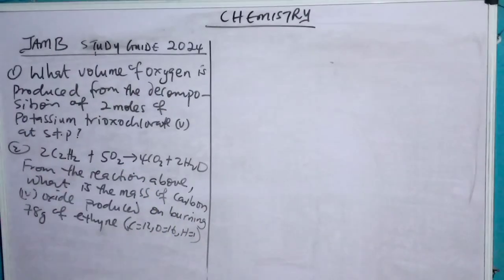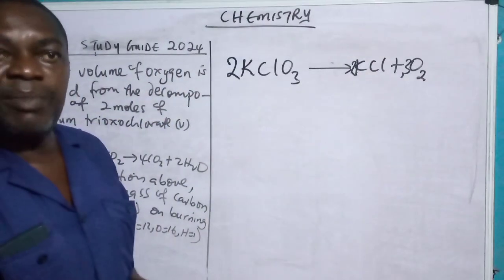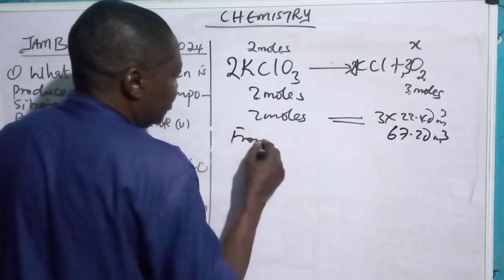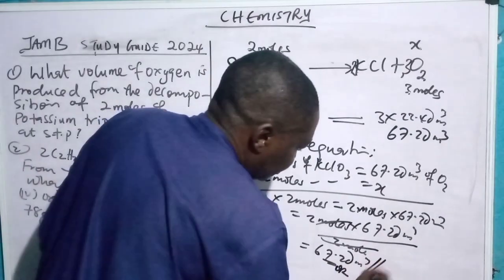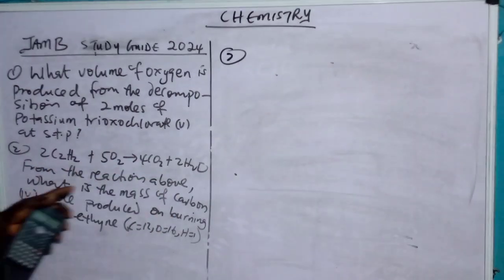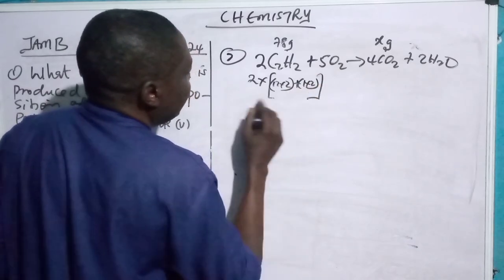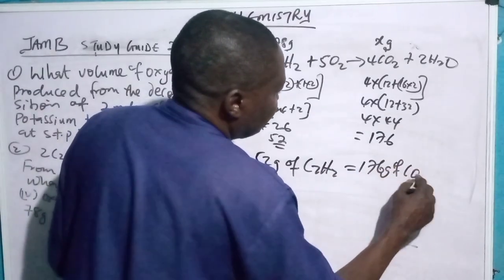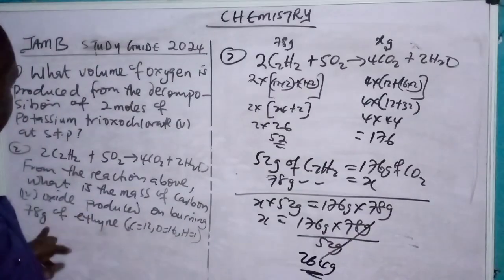JAMB 2024 CHEMISTRY -ALL YOU NEED TO KNOW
This video gives a straightforward and comprehensive approach in solving the questions.This questions have been carefully selected to cover questions that students may encounter in solving questions that falls under mass and volume relationship